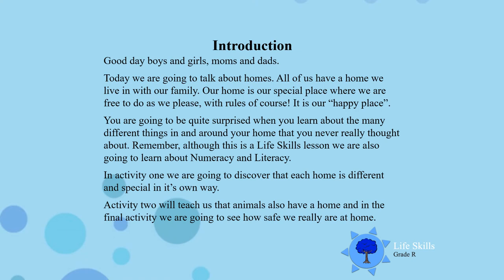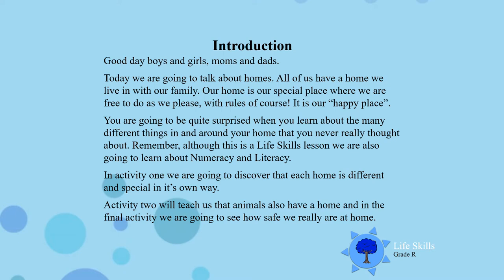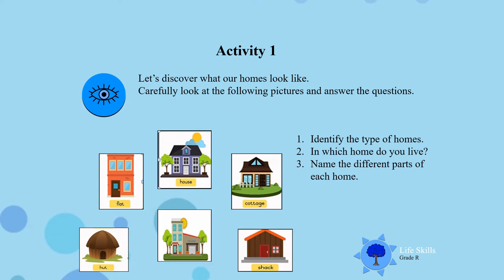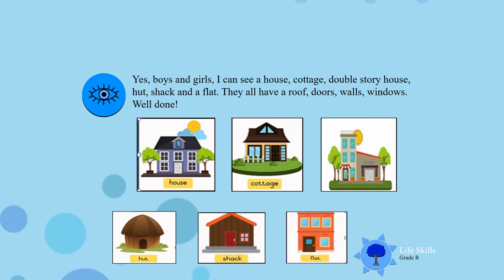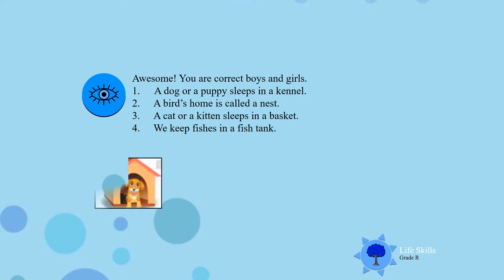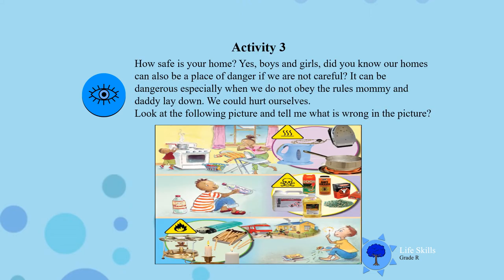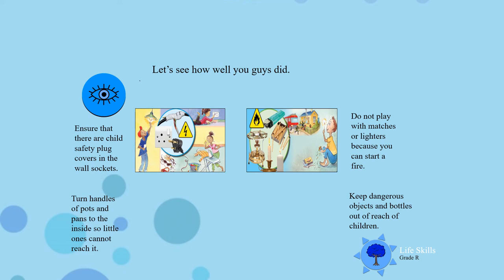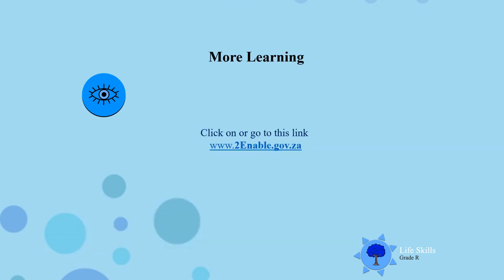Beginning Knowledge - Homes UNI D06 Gr R LS